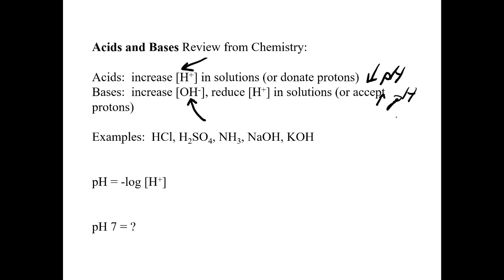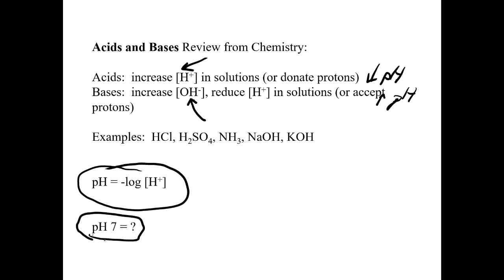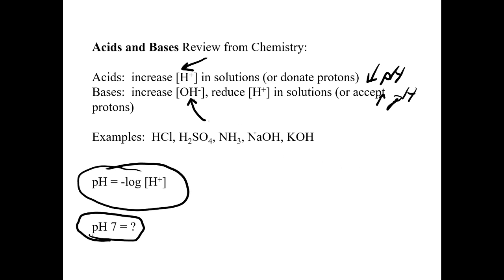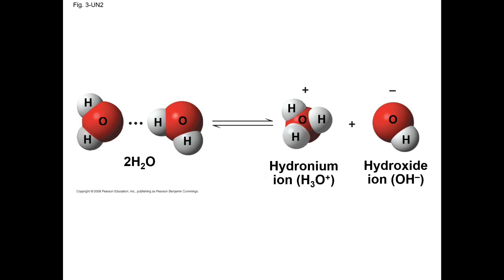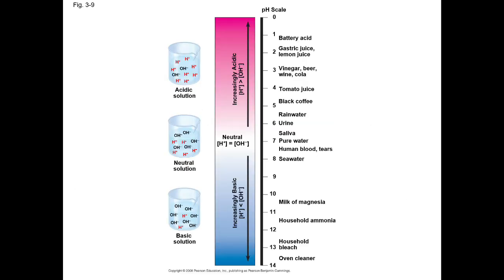AP bio chpt 3 part 6 water acids bases